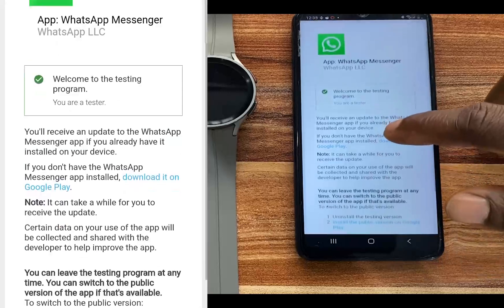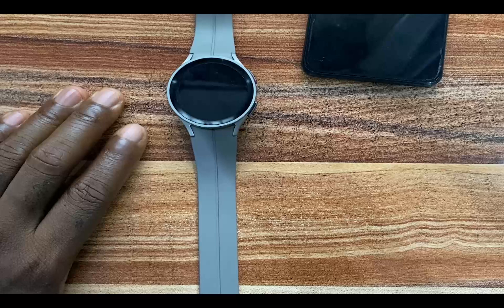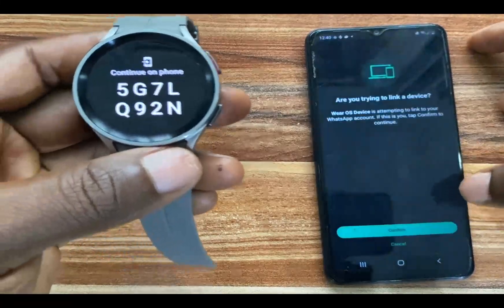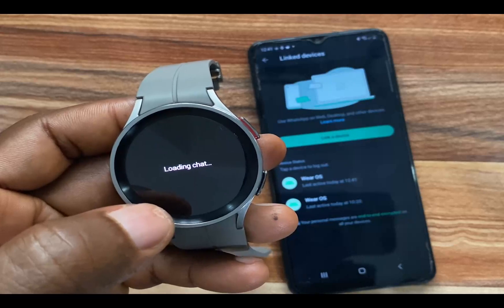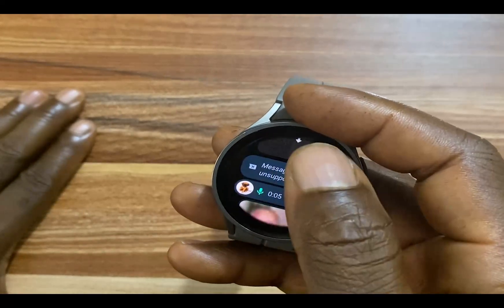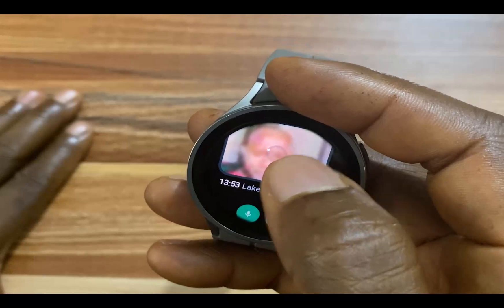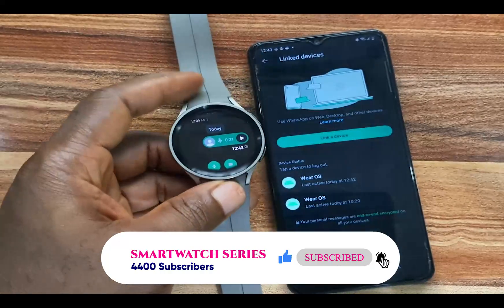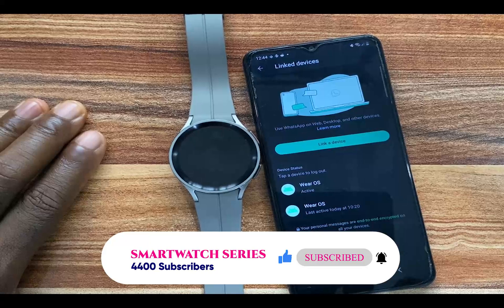Download Official WhatsApp For Galaxy Watch 4 and 5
I bring to you all watch lovers and specifically Wear OS watch owners very good news. There is now an official WhatsApp app for Wear OS smartwatches. In this video, I show you how to download the WhatsApp app to Galaxy Watch 5 and 4. This will also work for other Wear OS watches running on Wear OS 3.0+

CONTENTS
00:42 - Download WhatsApp
01:51 - Link WhatsApp to phone
03:06 - Receiving and replying to WhatsApp messages + voice notes